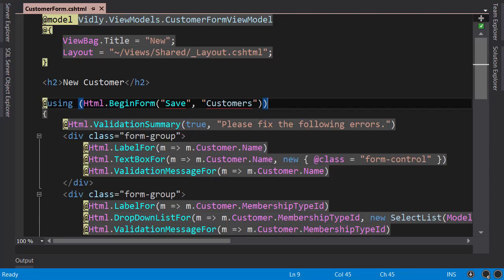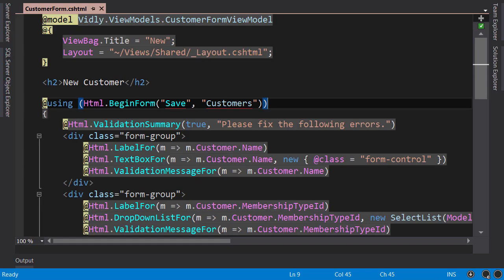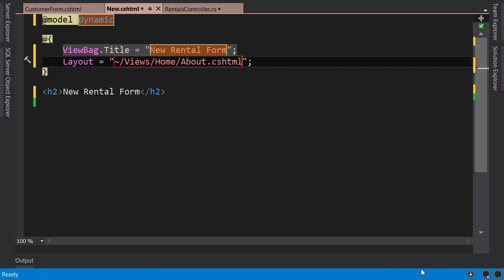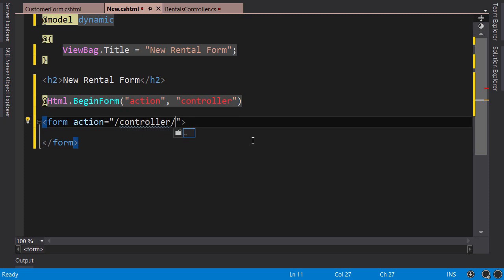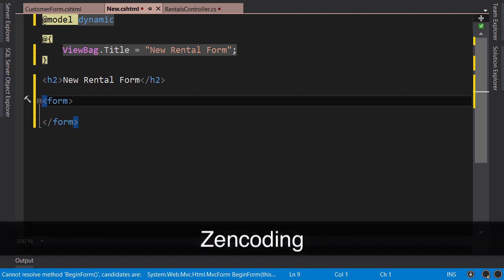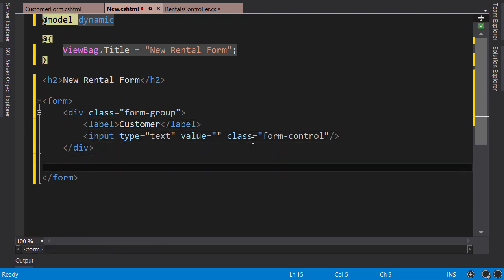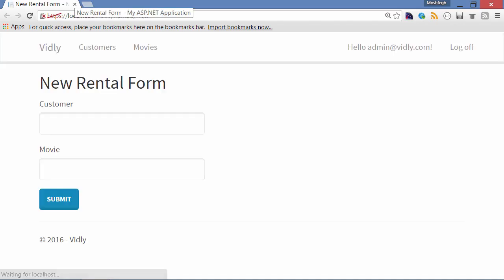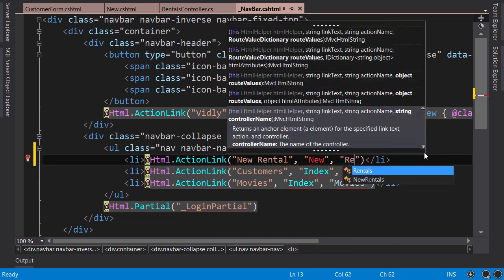ASP.NET MVC-5 10.3 Building a Feature End to End Systematically - Building the Front-end